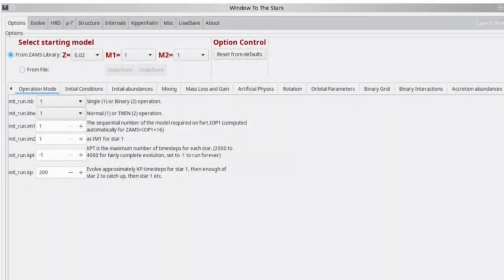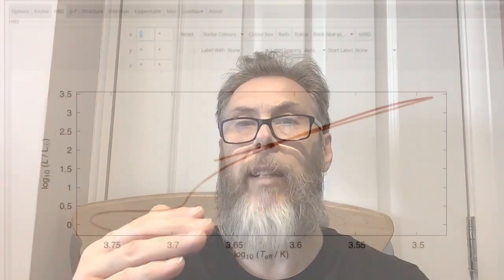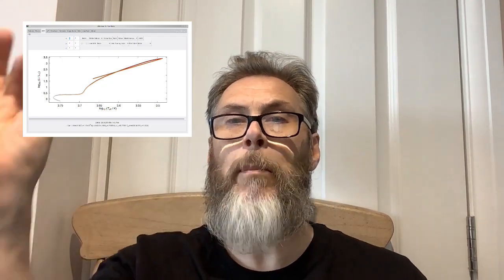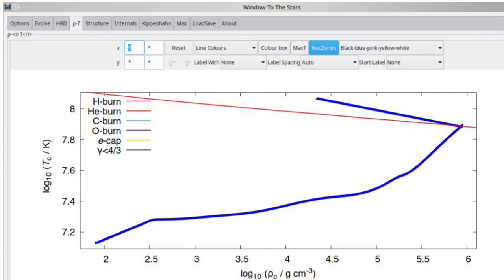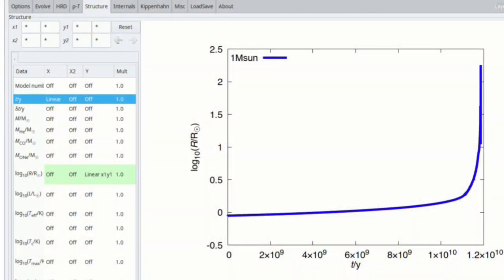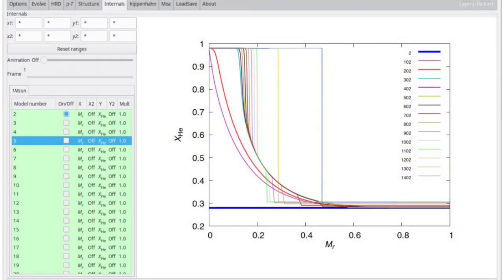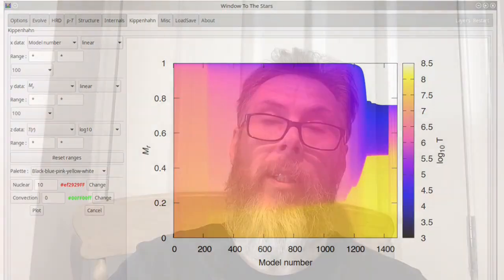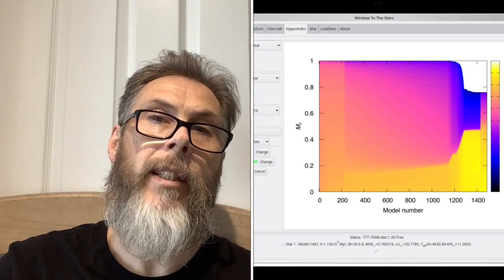Window to the Stars: Using a Graphical User Interface: A Brittain at the OAE’s 5th Shaw-IAU Workshop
Title:
Window to the Stars: Using a graphical user interface to the TWIN stellar evolution code for student

Window To The Stars (WTTS) provides a graphical user interface (GUI) to the TWIN stellar evolution code originally written for professional astrophysicists by Peter Eggleton. As Robert Izzard and Evert Gleebeck stated in their 2006 paper: “[WTTS] removes the drudgery associated with the traditional approach to running the code, while maintaining the power, output quality and flexibility a modern stellar evolutionist requires.” In fact the GUI is user friendly enough for school children to use it: so that is what is being done. Over the past few years I have been working with Robert Izzard, the GUI’s author, to establish a programme for school children that can extend and enrich their learning. This presentation discusses the application of WTTS to student led stellar modelling projects.

About Andy Brittain:
Andy Brittain is a Physics Teacher and STEM Co-ordinator at Lady Eleanor Holles School in London, England. He has been teaching in UK secondary schools, mostly as Head of Physics, for a quarter of a century.  He is a Schools Observatory Champion who specialises in school based research projects and STEM outreach.

About the 5th Shaw-IAU Workshop:
This year’s Shaw-IAU Workshop on Astronomy for Education focuses on two themes: one special practical astronomy education topic and one scientific topic. The special topic is astronomy education outside the classroom, looking at how astronomy can be taught in a diverse range of environments such as science centers, planetaria and youth clubs. The scientific topic is planetary atmospheres, both in the solar system and exoplanets as well as our own Earth. The workshop was organised by the IAU Office of Astronomy for Education

Follow the IAU OAE on X and Facebook under @astro4edu